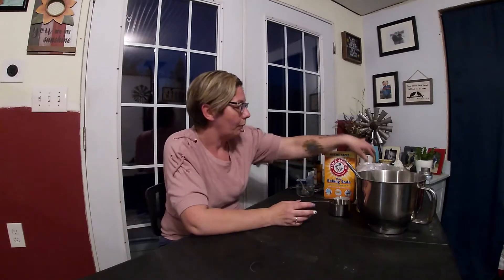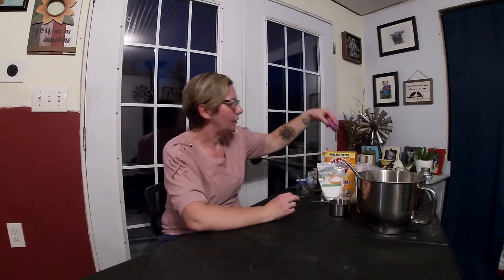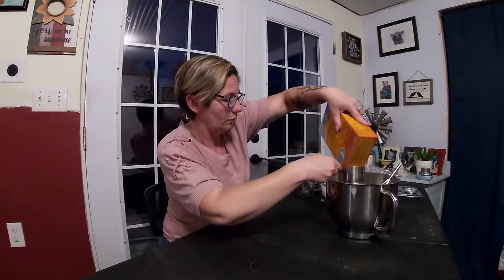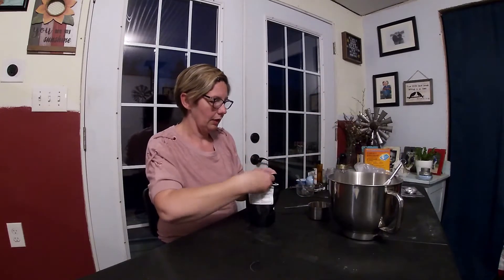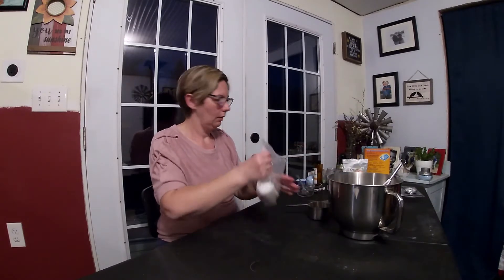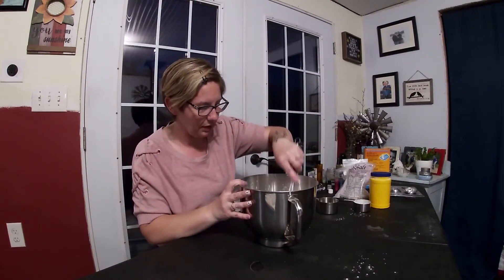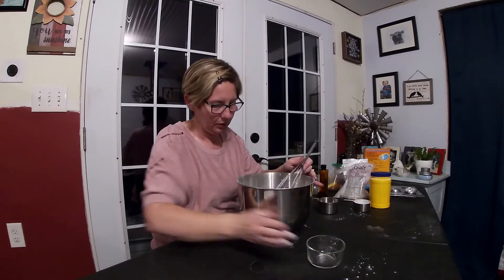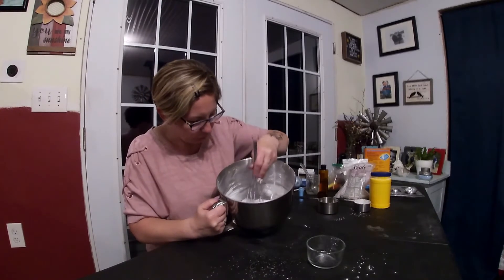Sarah Sundays episode 3, this week Sarah shows you how to make Bath Bombs with essential oils.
This week Sarah shows you how to make great smelling bath bombs with everyday household items and essential oils.